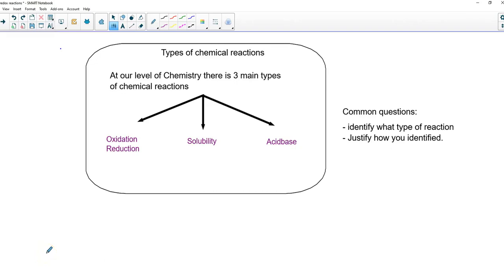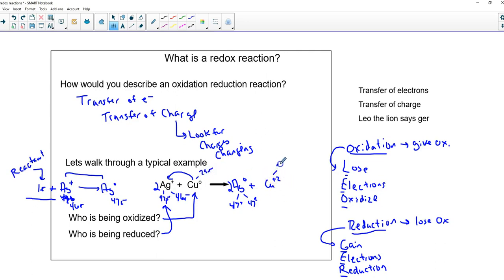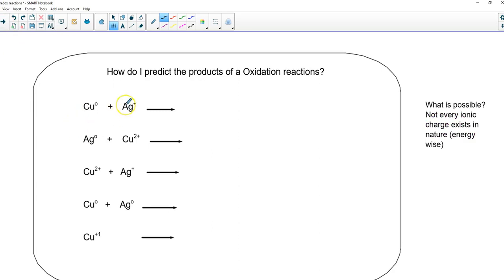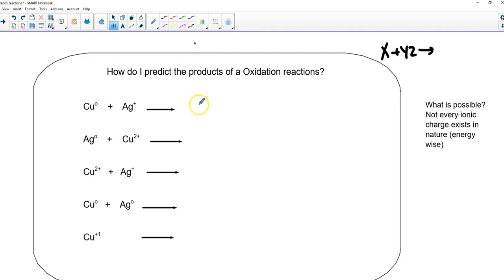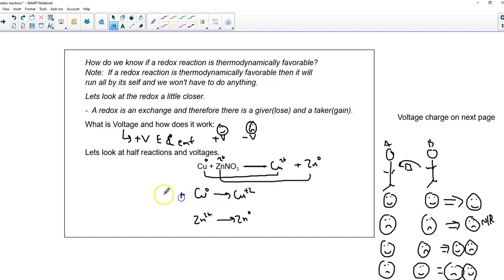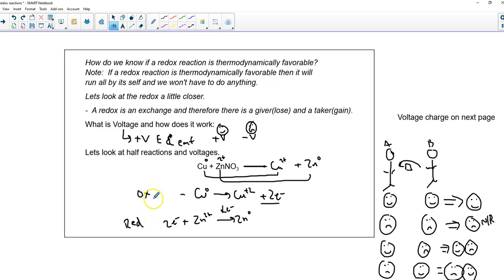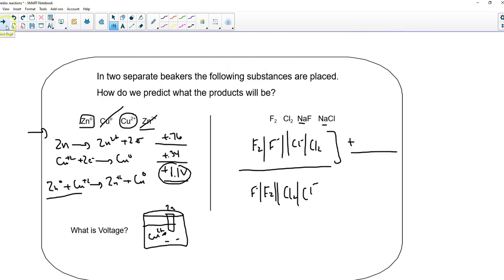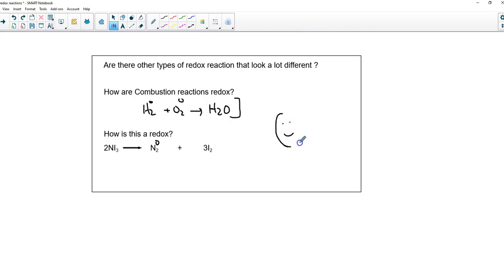hchem smart Redox